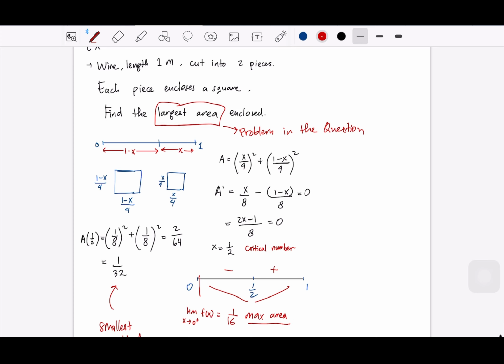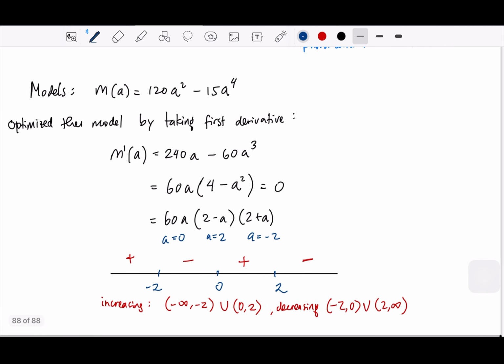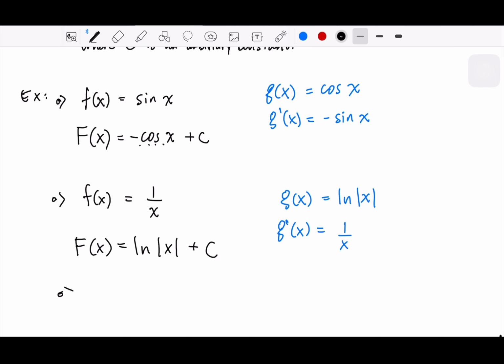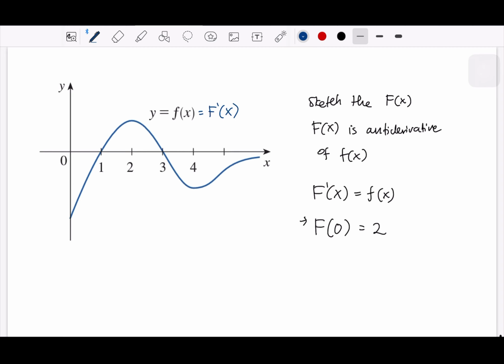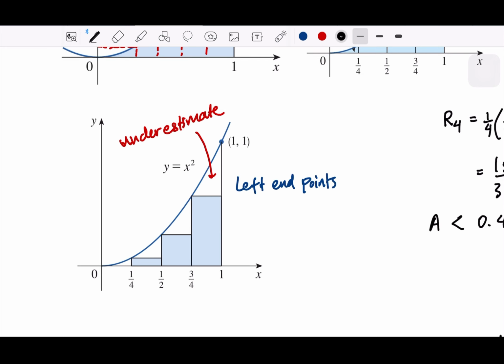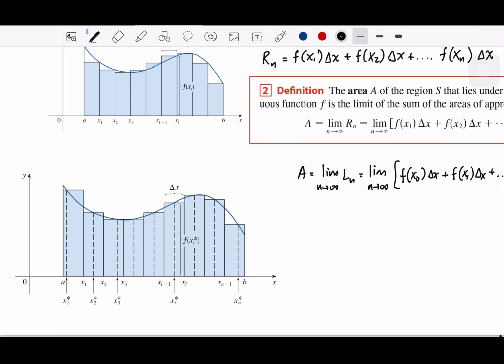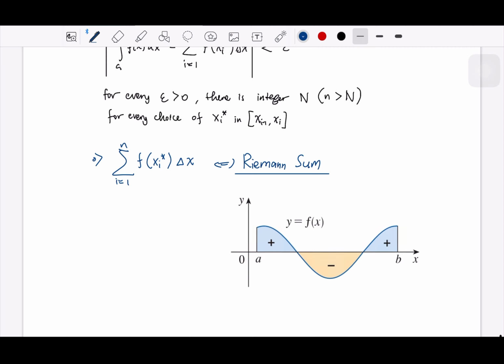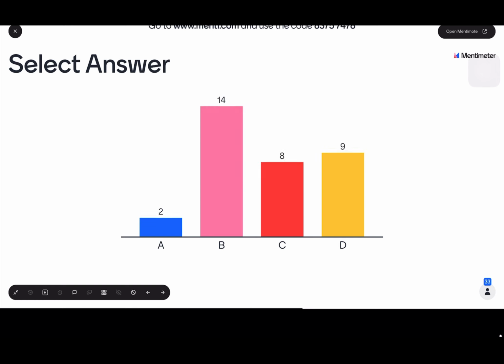Calculus I class 11/9